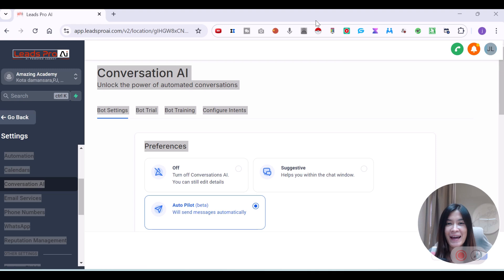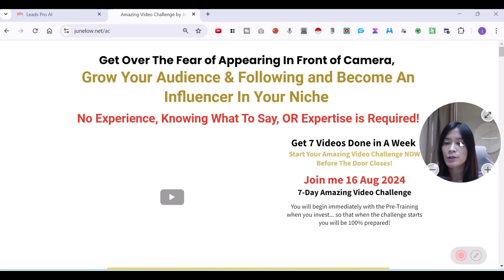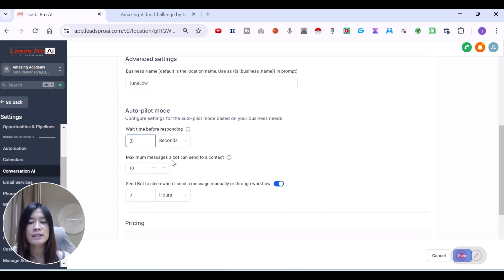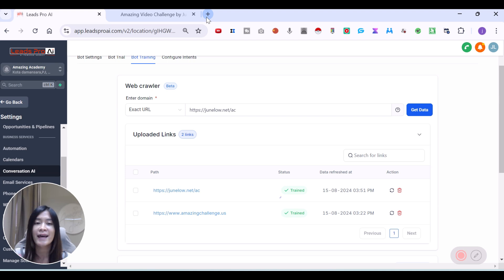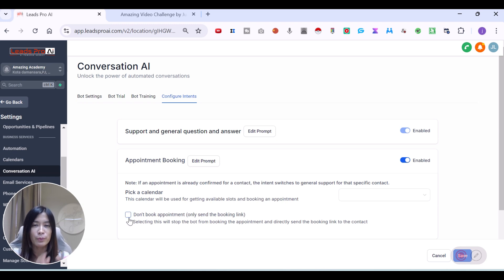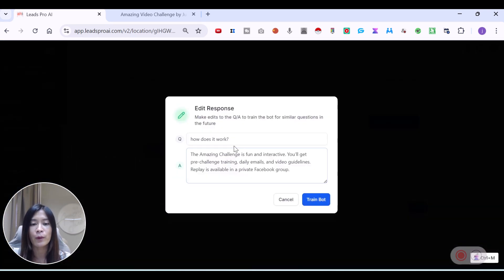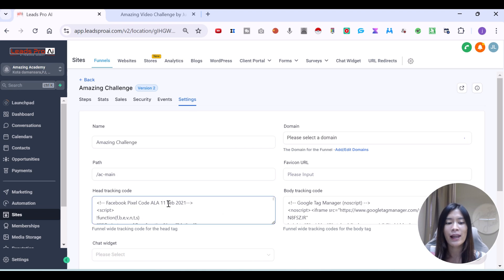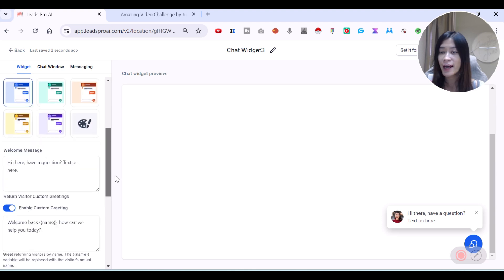Set up Conversation AI Live Chatbot in gohighlevel Beginner Tutorial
In this video, you'll learn how to set up and optimize the Conversation AI Live Chatbot in GoHighLevel (GHL) to enhance your customer support and engagement. We start by walking you through the setup process, from accessing the "Conversation AI" settings to selecting your support channels and customizing your chatbot responses. You’ll also discover how to train your chatbot effectively and configure essential settings to ensure it runs smoothly. Plus, we'll show you how to enable the Chatbot in GoHighLevel and make your live chat available through the Chat Widget. For those looking to further enhance their automation, don't miss the exclusive offer to sign up for GoHighLevel at a special price

🔽Timestamp: 🔽
00:00 - 00:20: Introduction on how to set up conversation AI Live Chatbot in GoHighLevel
00:35 - 01:03 : Sign up GoHighLevel at an exclusive price!
01:03 - 01:25 : Explanation of GoHighLevel AI Live Chatbot
01:25 - 01:44 : Go to "Setting" in GoHighLevel
01:44 - 01:52 : Go to "Conversation AI" in GoHighLevel
01:52 - 02:24 : Explanation of GoHighLevel conversation AI
02:24 - 03:43 : Example of conversation AI in GoHighLevel
03:43 - 04:16 : Select your support channels in GoHighLevel
04:16 - 04:22 : Put your business name in GoHighLevel
04:22 - 05:08 : How to set up conversation AI in GoHighLevel
05:08 - 07:20 : How to train Chatbot in GoHighLevel
07:20 - 09:43 : How to add "Customize Bot Response" in GoHighLevel
09:43 - 10:34 : Chatbot setting that you must know and set up in GoHighLevel
10:34 - 12:52 : How to edit or train your Chatbot response in GoHighLevel
12:52 - 13:32 : How to enable your Chatbot in GoHighLevel
13:32 - 13:48 : How to get your "Chat Widget" available in GoHighLevel
13:48 - 14:07 : How to set up your live chat in GoHighLevel
14:07 - 15:30 : How to change your live chat in GoHighLevel
15:30 - 16:52 : Sign up GoHighLevel at an exclusive price!
16:52 - 18:01 : Get a FREE ChatGPT Course

We’ll guide you step-by-step through the entire setup process, starting with accessing the Conversation AI settings in your GoHighLevel dashboard. Learn how to configure your chatbot to align with your brand, select the appropriate support channels, and create personalized responses that cater to your audience’s needs. You’ll also find out how to train your chatbot to handle customer interactions more effectively, including how to configure essential features like fallback messages

Additionally, we’ll demonstrate how to enable the Chatbot functionality within GoHighLevel and make it easily accessible for your customers through the Chat Widget on your website or landing pages. This enables real-time interaction and support, boosting engagement and improving the customer experience.

For those looking to take their automation to the next level, this video also highlights an exclusive GoHighLevel offer, where you can sign up for GoHighLevel at a special price and unlock its full suite of powerful marketing tools.